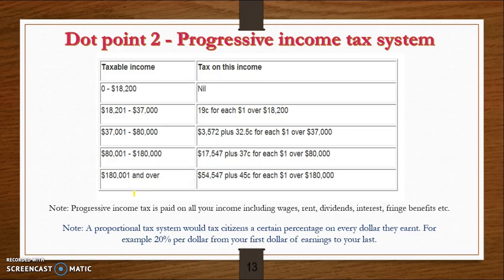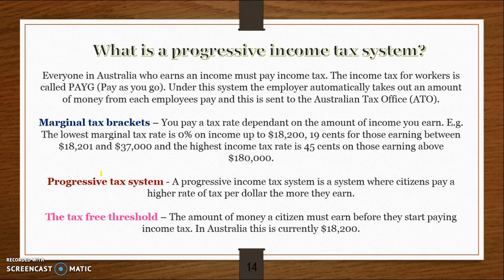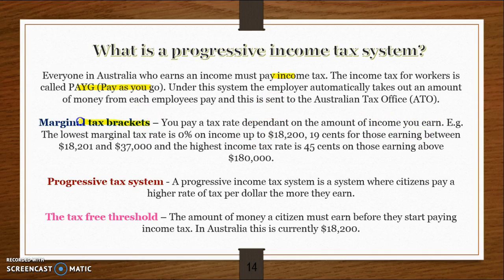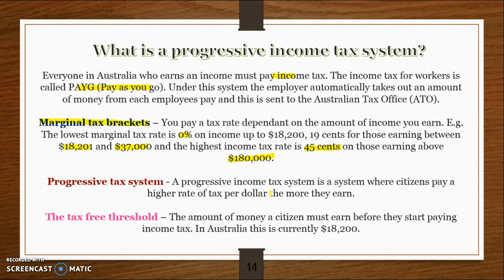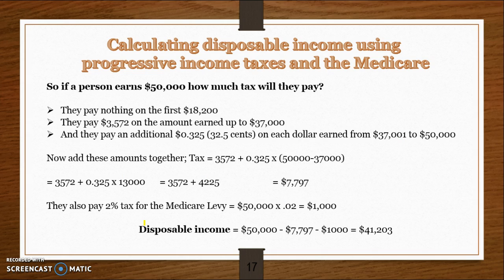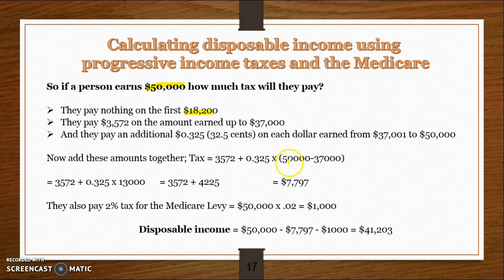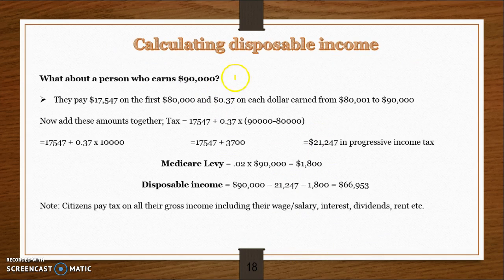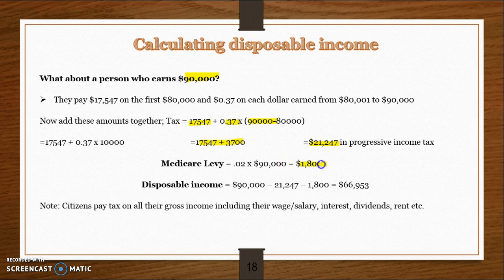Progressive income taxes